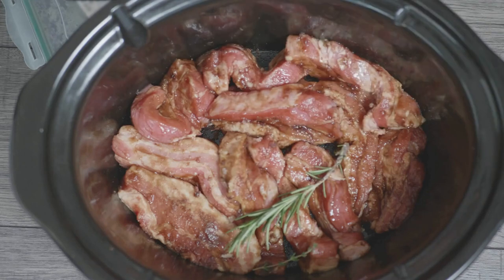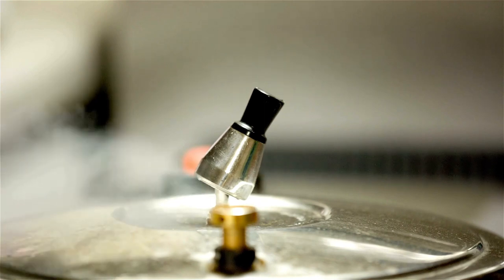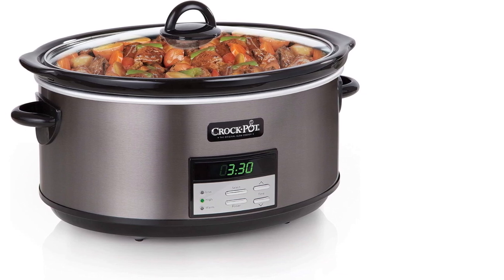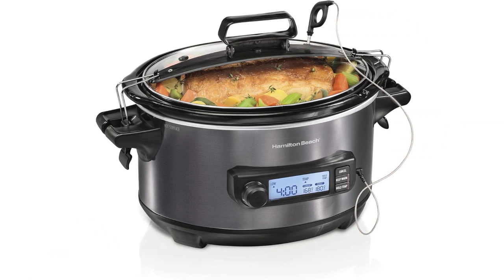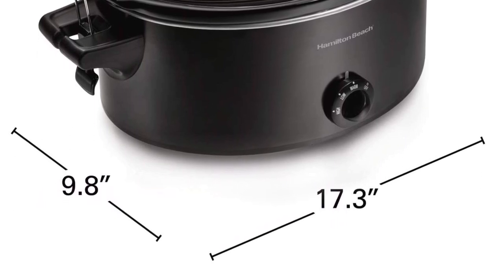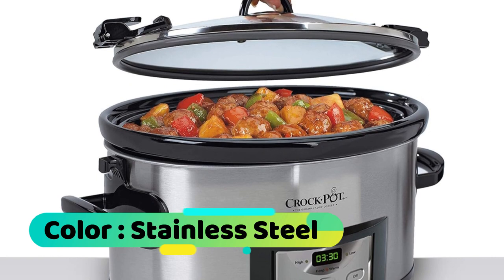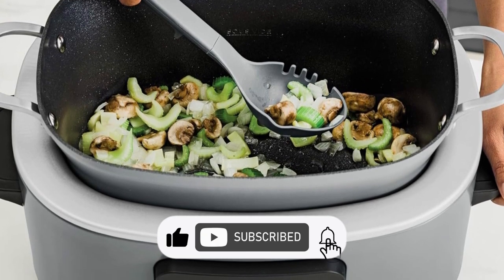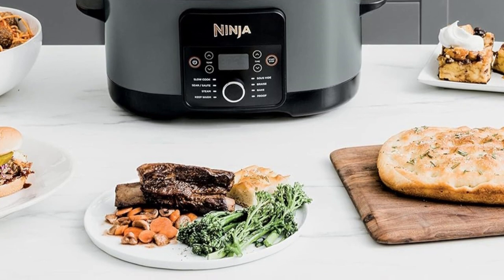Best slow cooker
Top 5 Best slow cooker list and product details in

The content in this film is not exclusively produced by the Famous Tool team. Instead, we've incorporated stock footage of various items from different sources, such as manufacturers, fellow producers, and others.